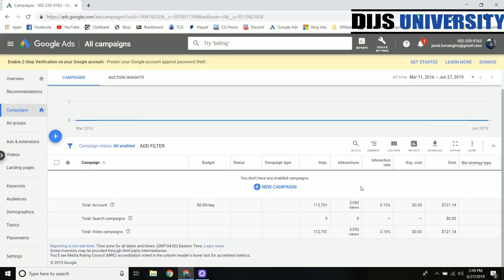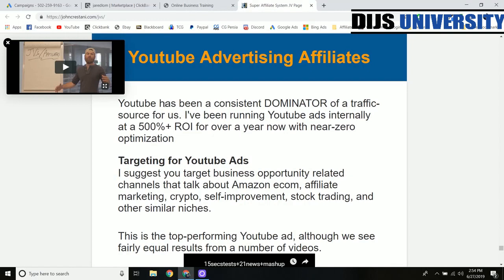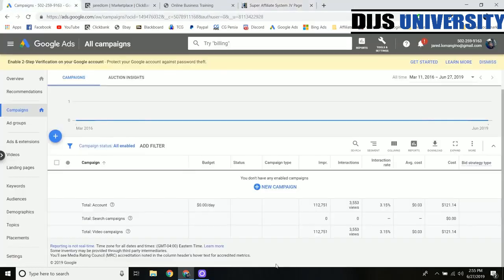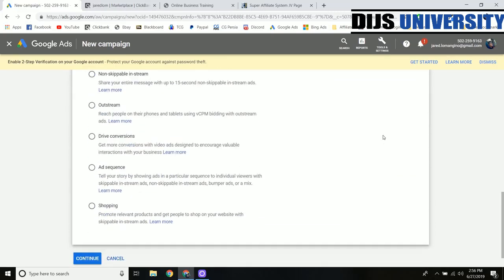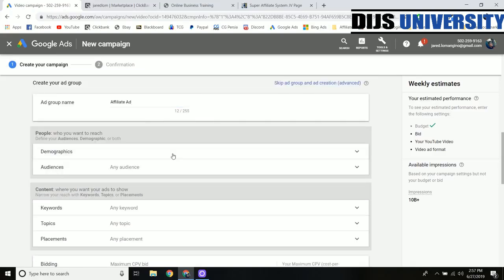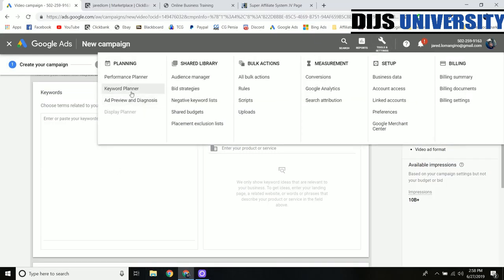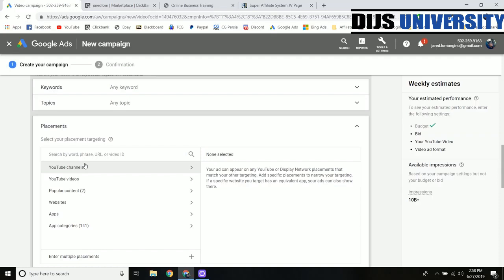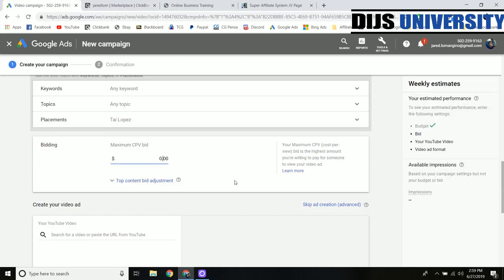How to Make Money with Clickbank Using YouTube Ads [Must See]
Do you want to know how you can make money with Clickbank using YouTube Ads? In this step by step video, you will learn all about ClickBank 2020 and CPA Marketing using YouTube Ads.

Clickbank is a performance marketing company with a global presence.

You can promote your Clickbank products using YouTube ads. With Youtube Ads you are able to reach potential customers and have them take action when they watch or search for videos on YouTube – and only pay when they show interest.